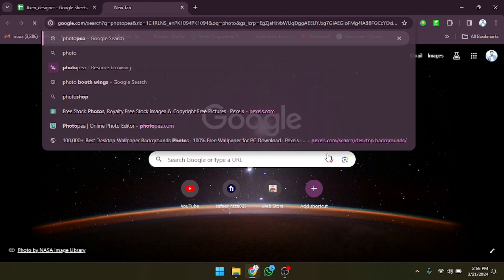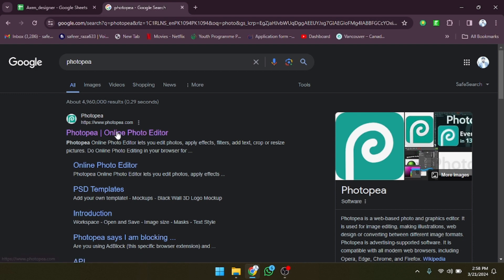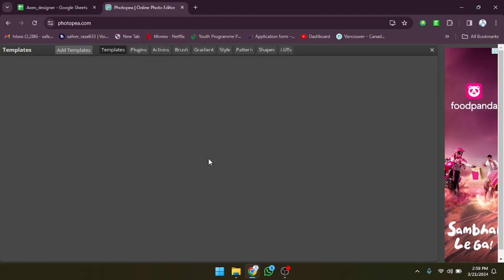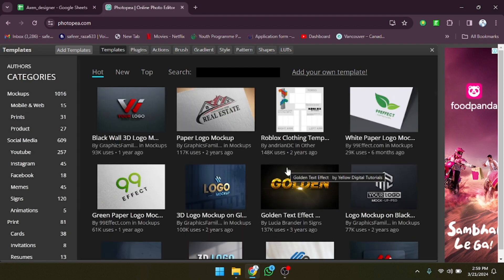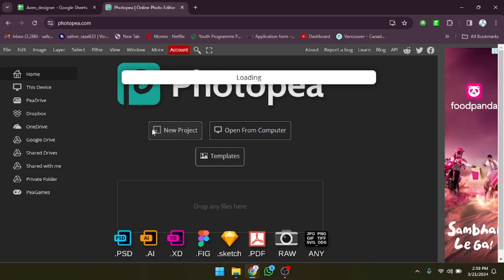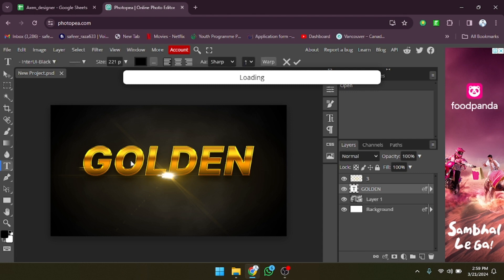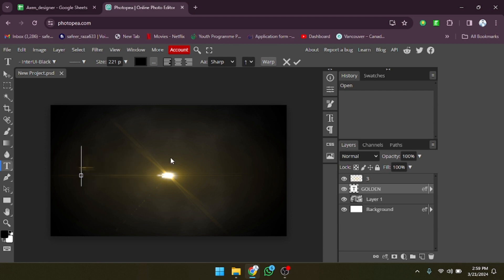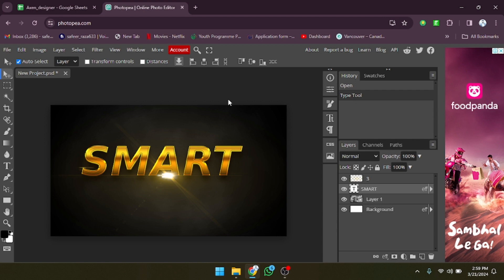How to Use Photopea Template [easy]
Utilizing Photopea templates is a breeze with these simple steps. First, open the Photopea website in your preferred web browser. Once on the site, click on the "File" menu at the top left corner and select "New" to create a new document. In the dialog box that appears, you'll see various template options categorized by type, such as social media, print, web, and more. Choose the template category that best fits your needs, then select the specific template you want to use. The template will open in the Photopea editor, allowing you to customize it to your liking. You can edit text, images, colors, and other elements of the template by using the tools and features available in the editor. Once you've finished customizing the template, click on the "File" menu again and select "Save As" to save your work to your computer in the desired file format. That's it! You've successfully used a Photopea template to create your design. Experiment with different templates and customization options to unleash your creativity and design stunning visuals effortlessly.